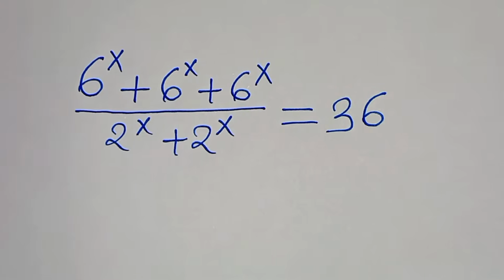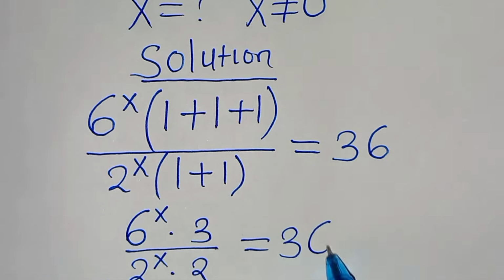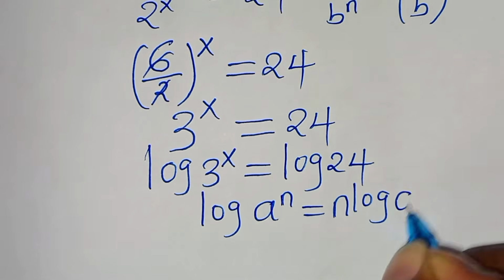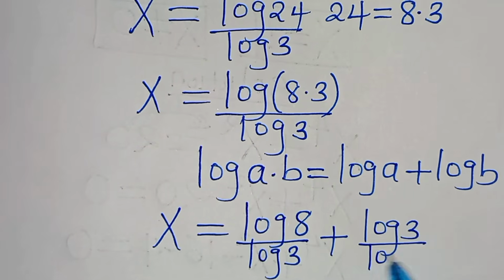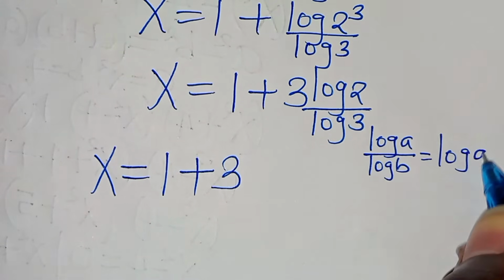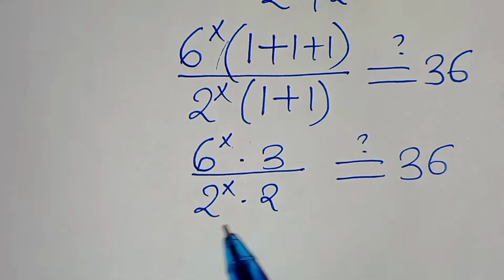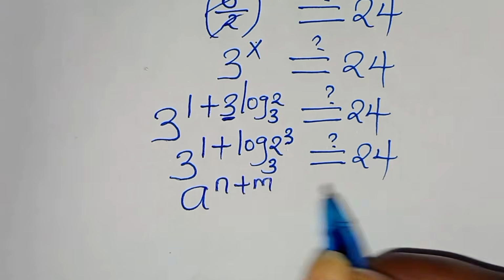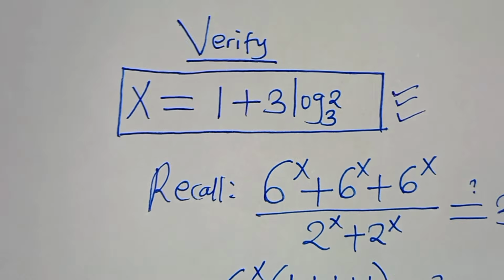Germany | Can you solve this? | Math Olympiad